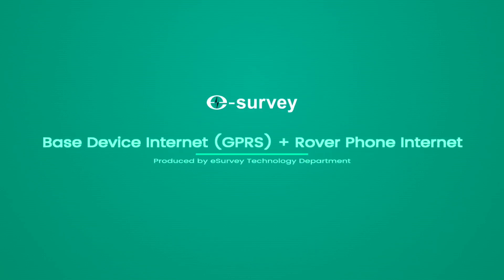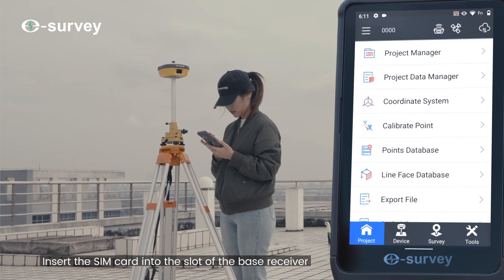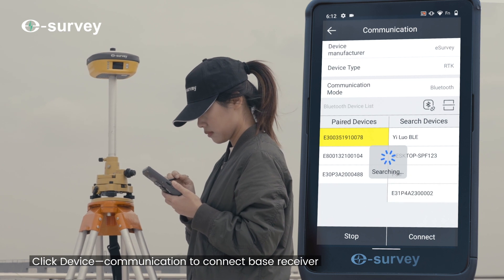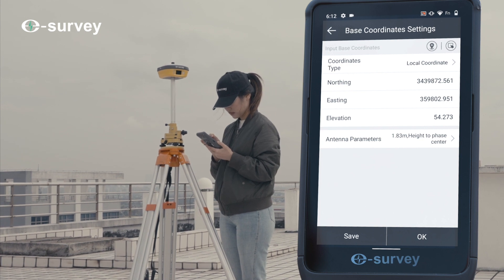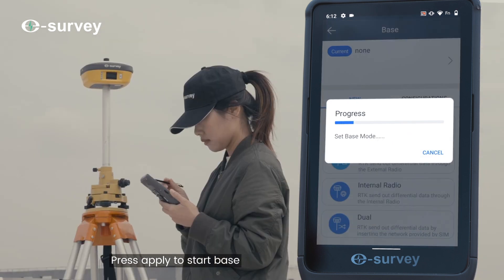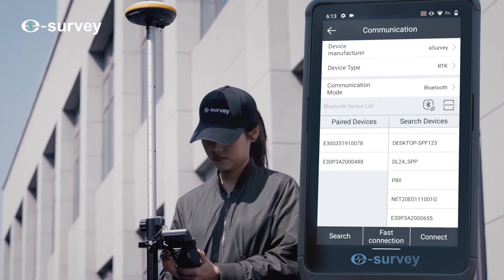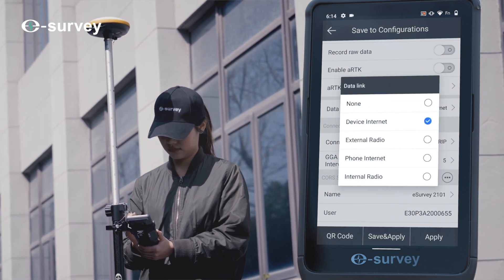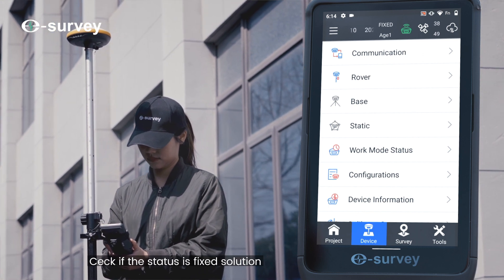Base Device Internet GPRS + Rover Phone Internet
Insert the SIM card into the slot of the base receiver.
Click Device—communication to connect the base receiver.
Click Base-Device Internet to set up a base station. Choose the start-up mode as you need. Select RTCM3.2 diff mode. Choose Ntrip mode and then set your Cors server setting. Press Advanced, and choose GPRS Network mode. Then use automatic APN. Press apply to start base.
Click Work Mode Status to check if it’s the transmitting mode.

Click Device—communication to connect the rover receiver.
Click Rover(—Phone Internet) to set up the rover station. Set the cut-off angle, and also choose Ntrip mode. Choose Phone Internet. Set the same Cors server as the base. Press Get Access Point, and select the base receiver SN. Press Apply to start the rover.
Check if the status is a fixed solution.